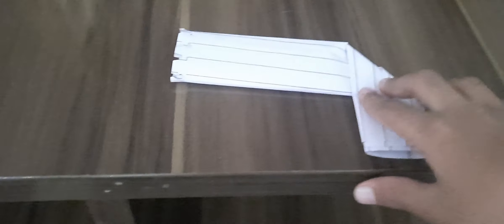how to make a paper gun